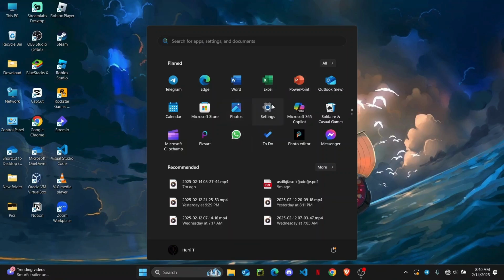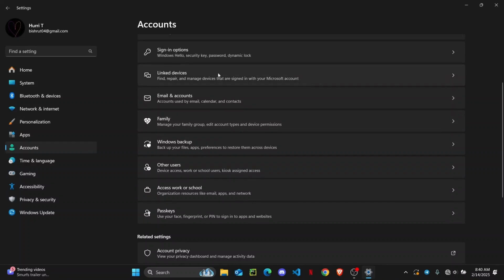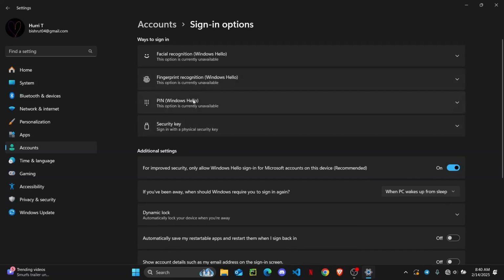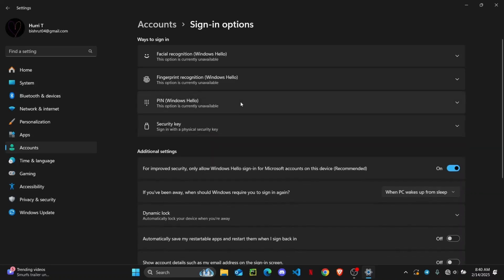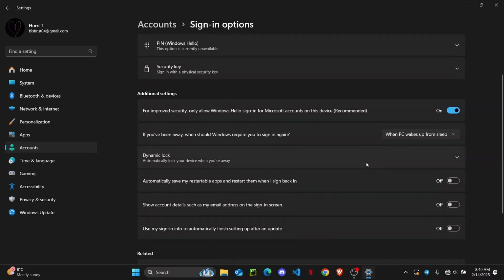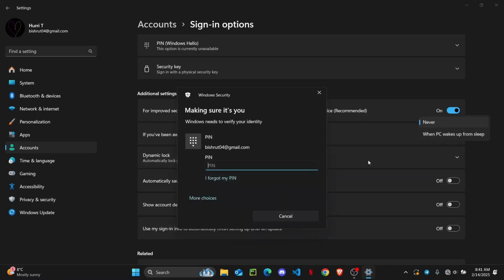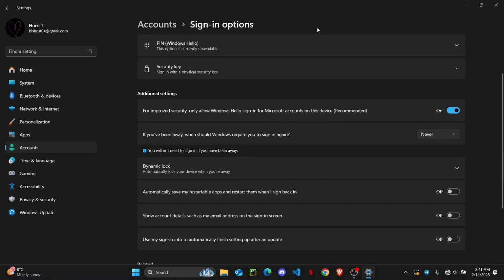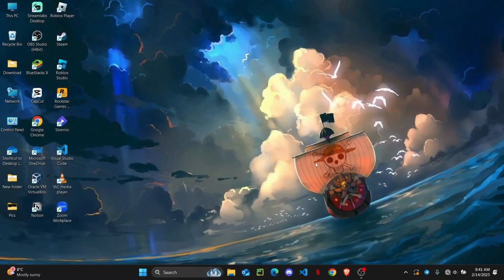How to Disable Windows Login Password & Lock Screen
Learn how to easily disable the Windows login password and lock screen in this step-by-step tutorial. Whether you want to skip the login screen or streamline your computer's startup process, we've got you covered!

In this video, you'll discover how to disable the Windows login password and lock screen on Windows 10. We'll also guide you through the process of turning off login requirements after sleep, ensuring a smoother experience.

0:20 Step 1: Accessing the Settings
0:45 Step 2: Disabling the Login Password and Lock Screen